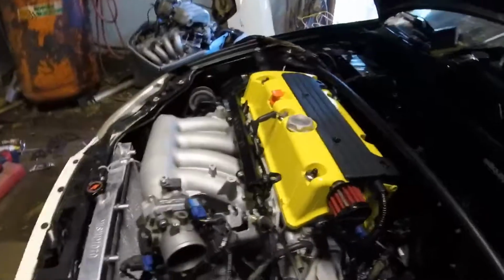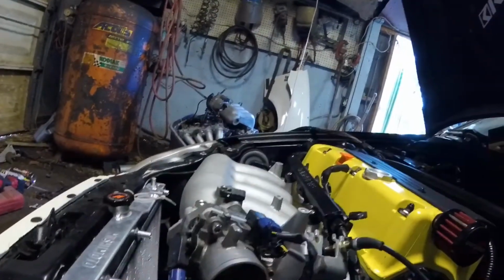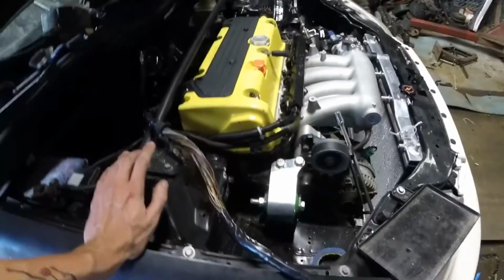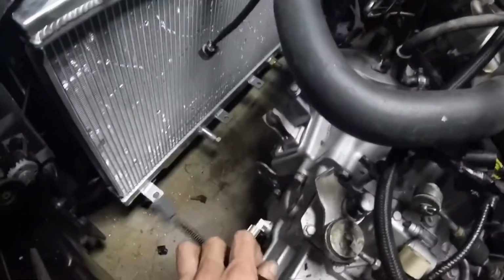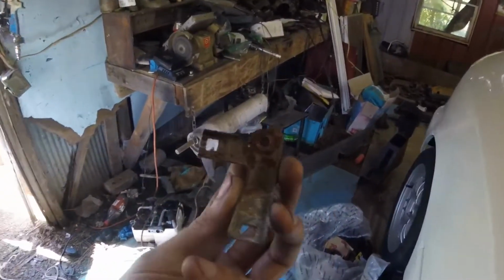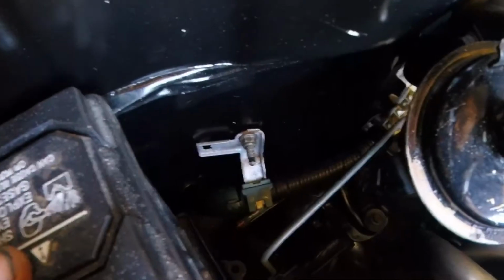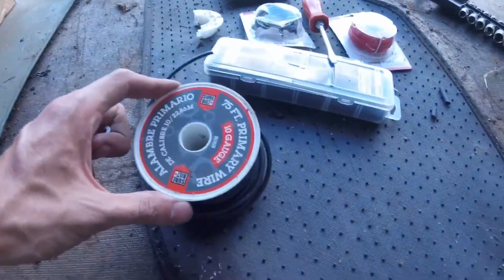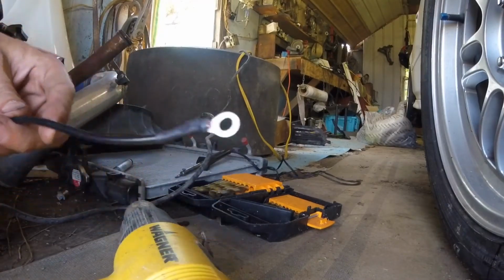K SWAP EK EP3 HARNESS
Finally got an engine harness for the k24 integra. I didn't spend a ton on some fancy harness but a used ep3 harness from tae auto parts. In this video I make some modifications to the harness and make some custom ground wires to get the harness put into the k panda.